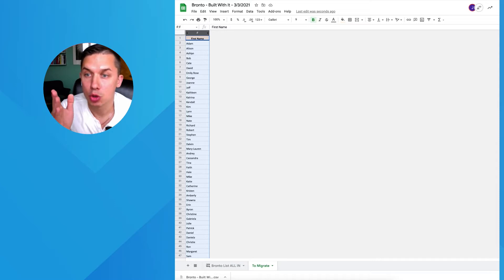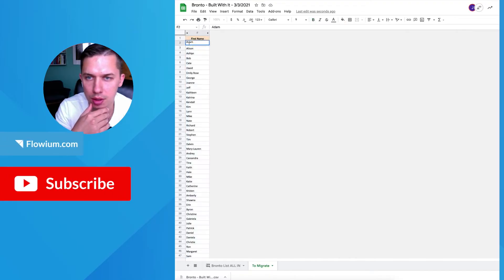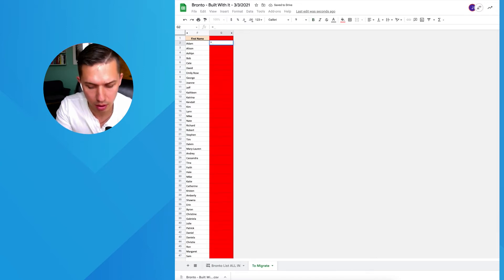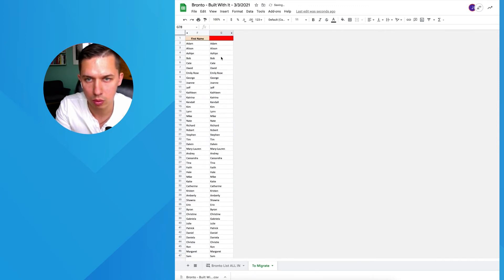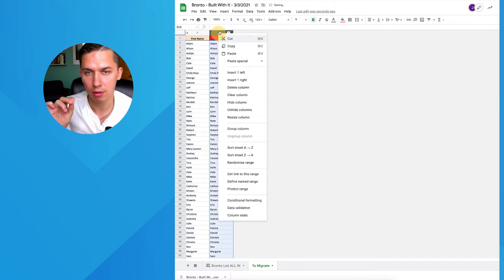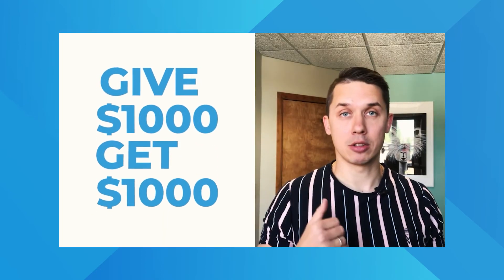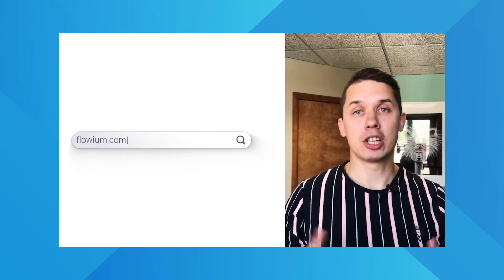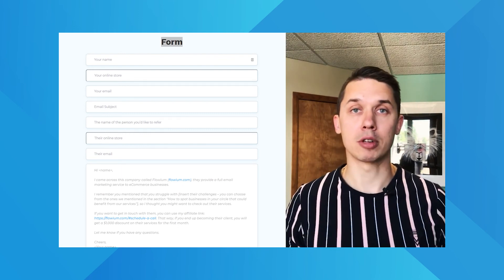How to Remove Blank Spaces in Google Sheets & Excel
In this video, I will be showing you how to remove spaces on an excel document, it can be annoying when you load up a spreadsheet and there are lots of unnecessary spaces. I will also show you how to add a column, either left or right side of the spreadsheet.

💎 Join our partner program and get rewarded!
As we are growing, we have a few spaces for new clients. If the person signs up with us from your link, they will get $1000 and you will get $1000